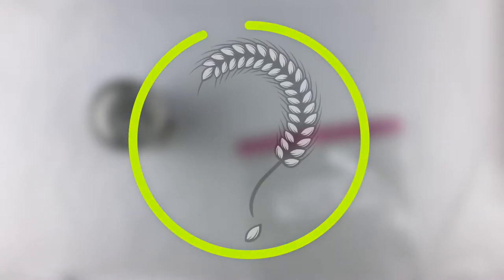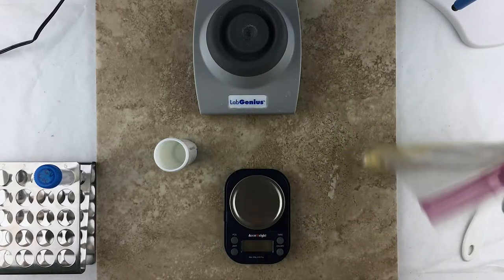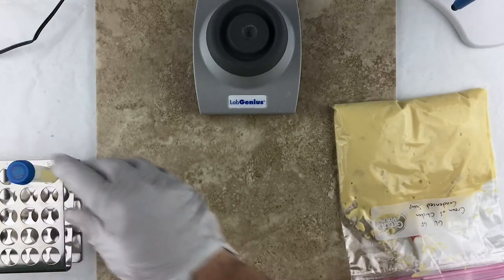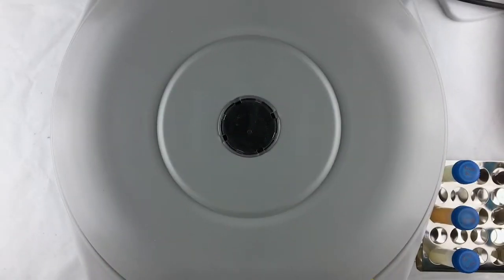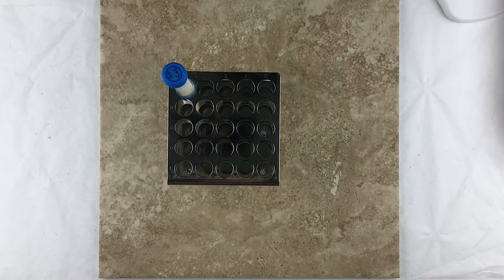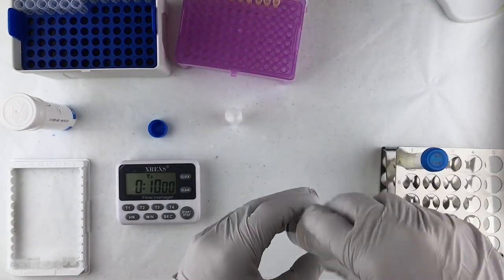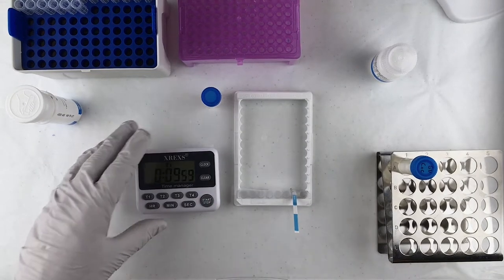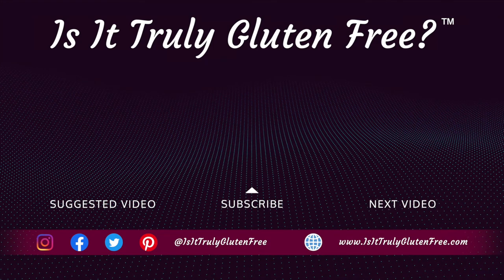Is Great Value Gluten Free Cream of Chicken Soup Truly Gluten Free? GlutenTest #1.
Is Great Value Gluten Free Cream of Chicken Soup truly gluten free?  It's obviously labeled as such, so I decided to gluten test it for verification.  I performed this test on September 6, 2019 using a GlutenTox Sticks Plus test kit.

For additional information on this test, as well as other tests that have been performed on Great Value Gluten Free Cream of Chicken Soup, visit the following: